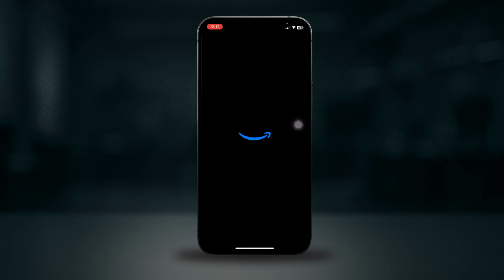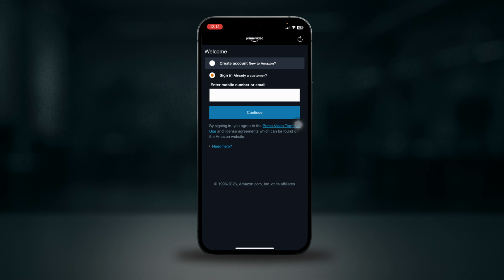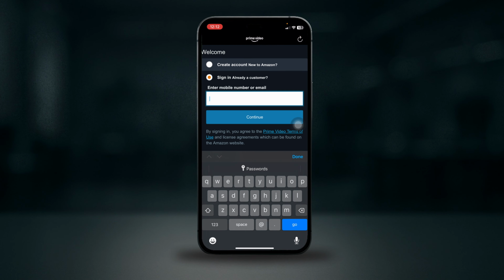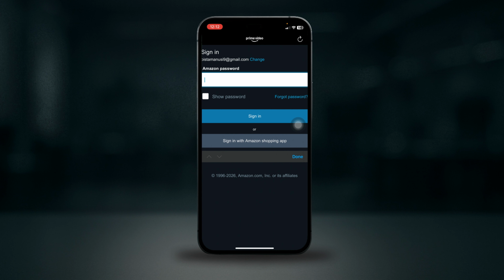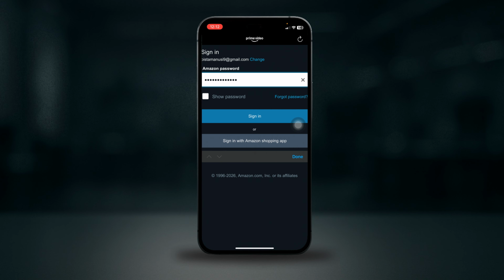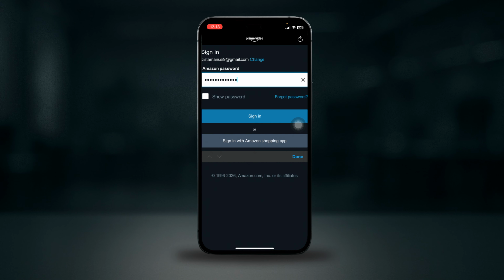How to Login to Amazon Prime Video | Sign In Guide (Easy Fix)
Want to sign in to Amazon Prime Video but not sure how? This quick tutorial shows how to log in to Amazon Prime Video on Android, iPhone, Smart TV, and PC in under a minute.

You’ll learn how to access your account, fix login issues, and start streaming movies and shows easily.

Timestamps:
0:00 Intro
0:05 Open Prime Video App
0:10 Tap Sign In
0:15 Enter Email or Phone Number
0:20 Enter Password
0:25 Verify OTP (if needed)
0:30 Start Watching Content
0:40 Outro

What you’ll learn:

How to login to Amazon Prime Video
Entering correct account details
Completing OTP verification
Fixing login errors
Accessing your streaming account

Tip: Make sure you are using the same Amazon account that has an active Prime subscription.